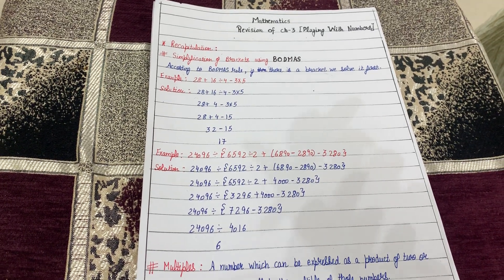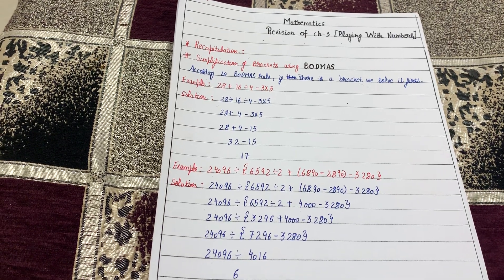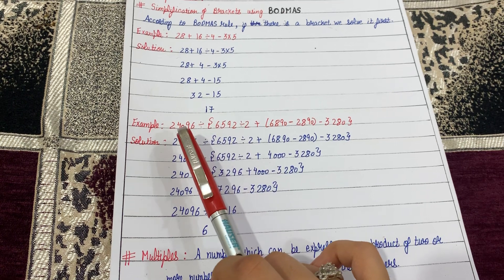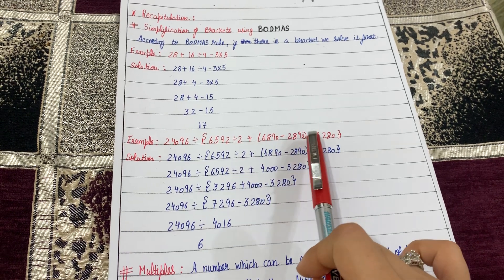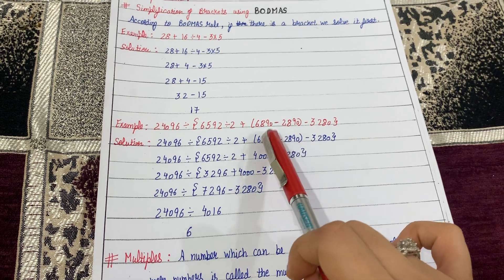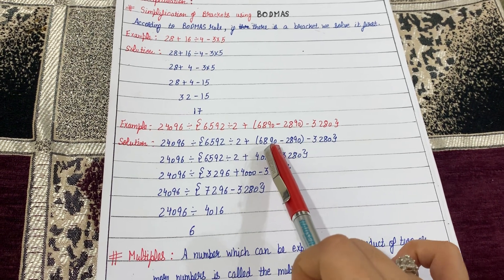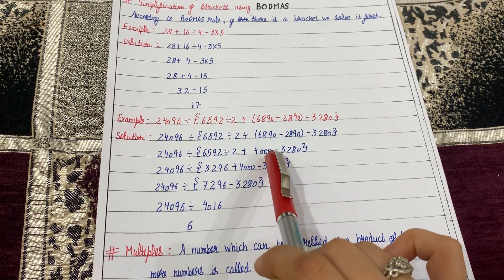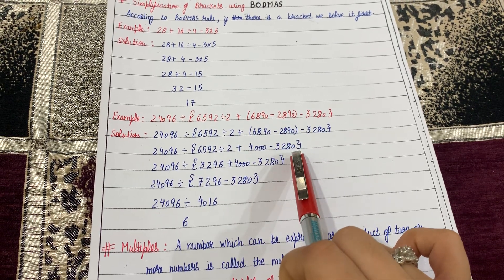Class 6th Maths - Revision of chapter 3 - part 1 - Playing With Numbers